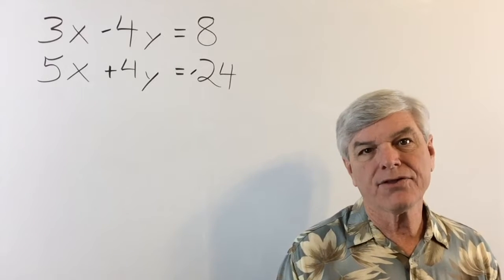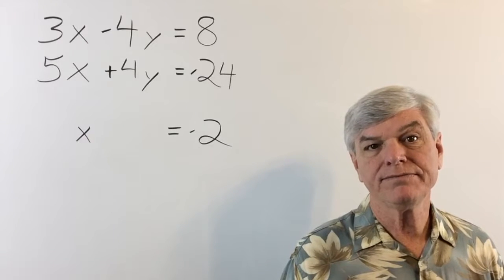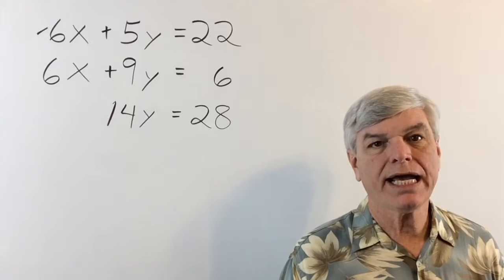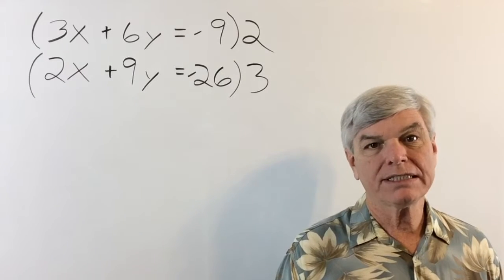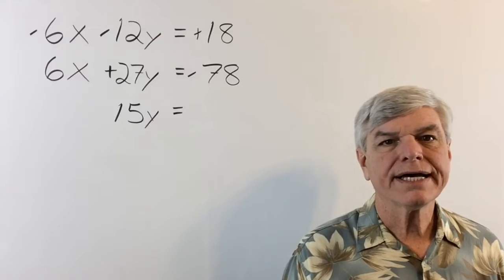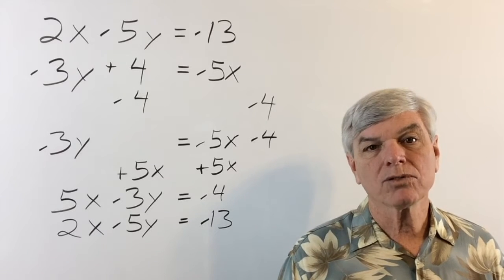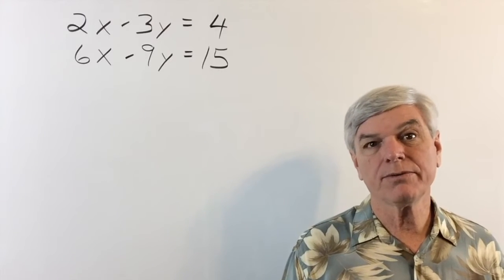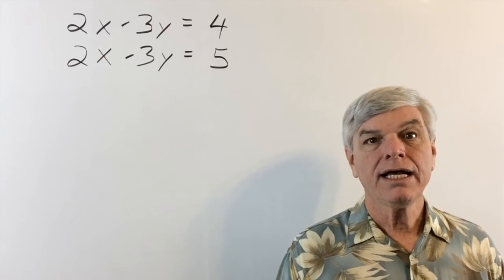4.3 Simultaneous Equations - Addition/Elimination